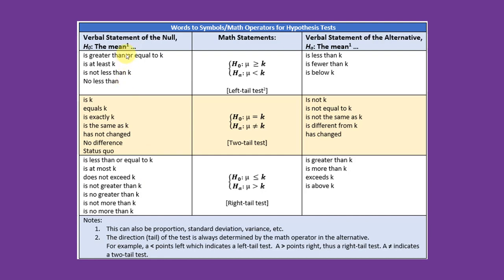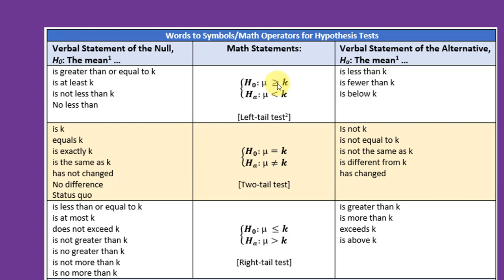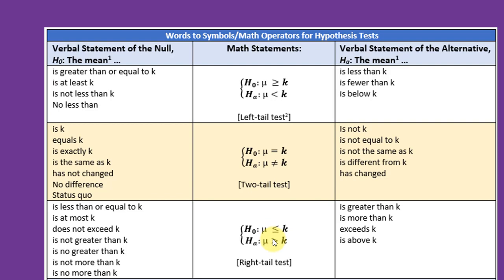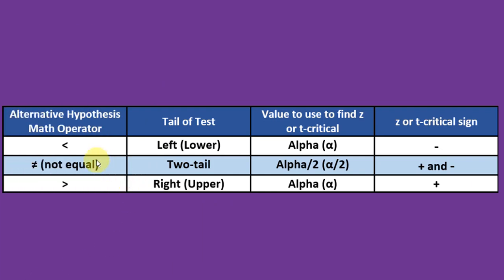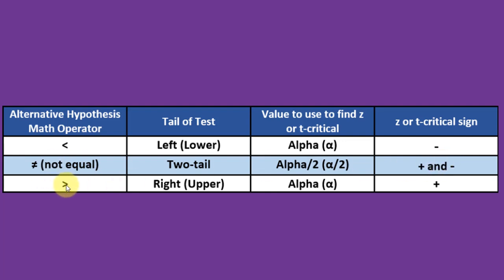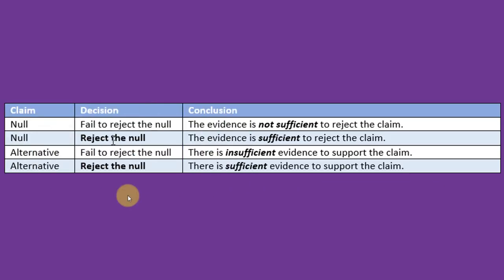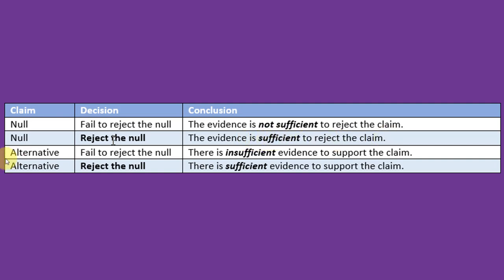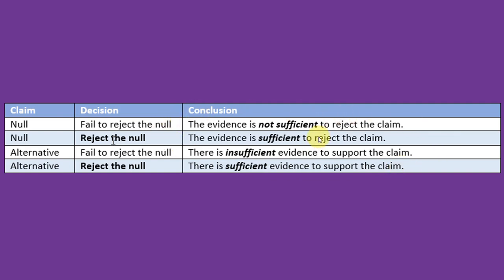M4: M4A1 1 Setting up Hypothesis Tests